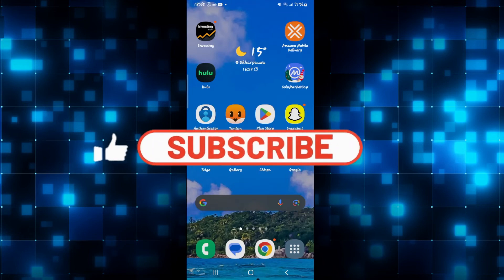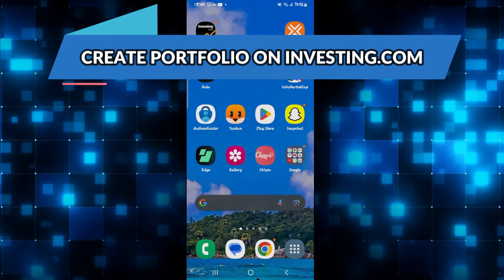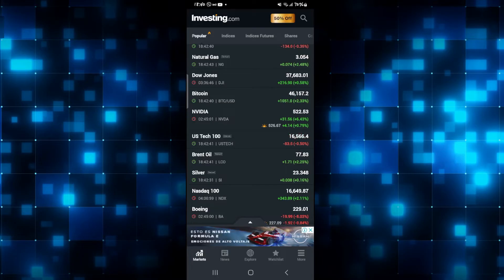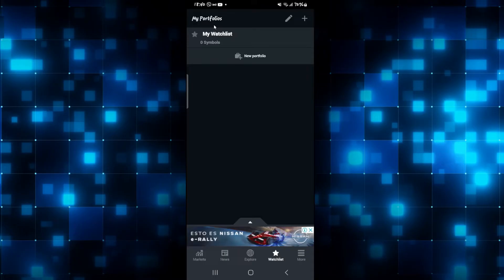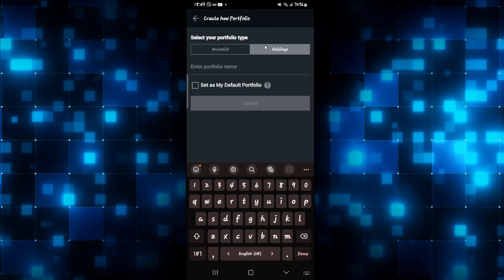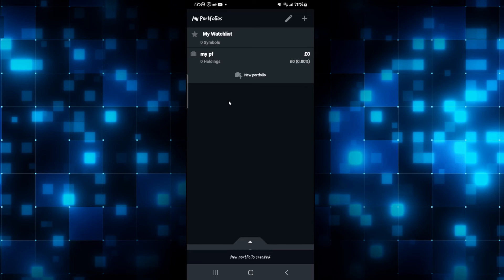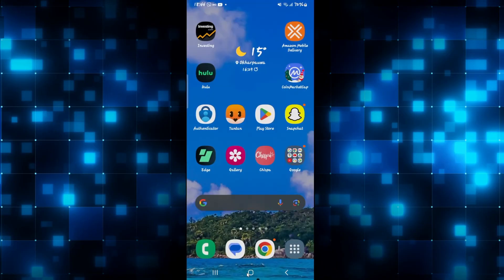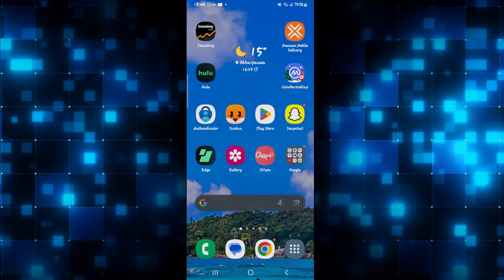How to Create Portfolio on Investing.com App 2024?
Dive into the world of organized investing with our step-by-step tutorial on creating a portfolio using the Investing.com platform. Whether you're a beginner or looking to revamp your strategy, this guide ensures a seamless setup process. Watch now and take control of your financial journey!